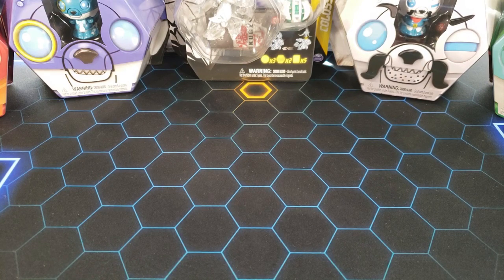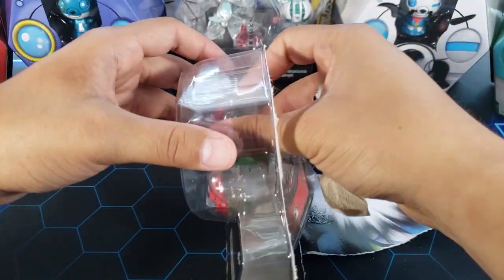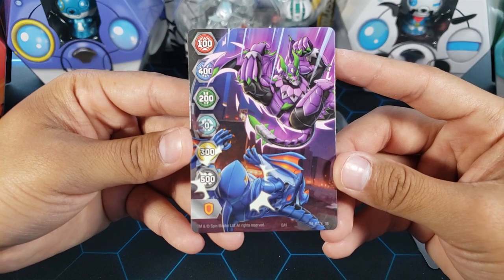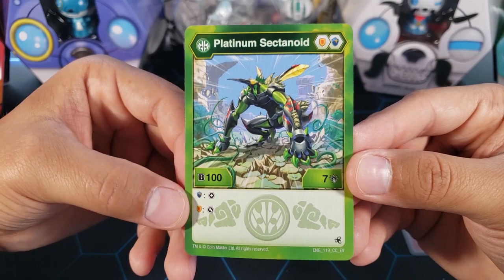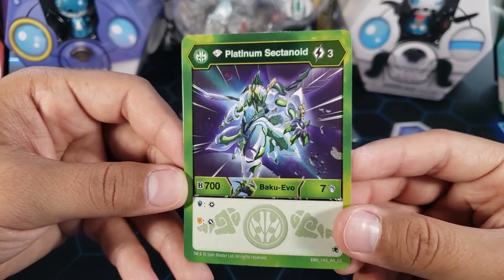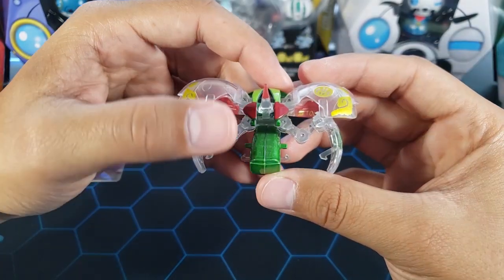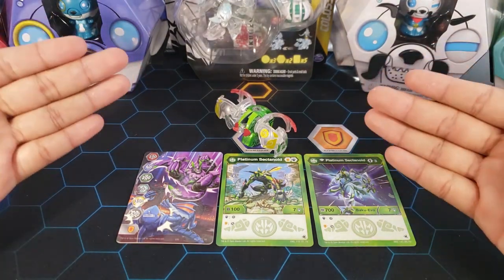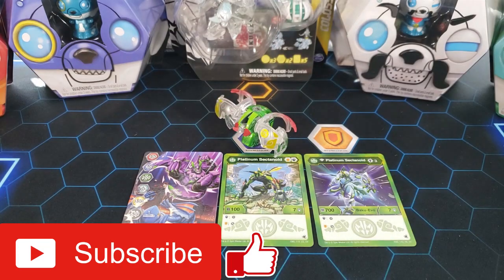Bakugan Platinum Diamond Sectanoid Opening!! (Evolutions)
Lets take a look at rare Bakugan from Evolutions. Today we take a look at the Platinum Series Bakugan Diamond Sectanoid! This is the all mighty flex bug! Enjoy the video :)